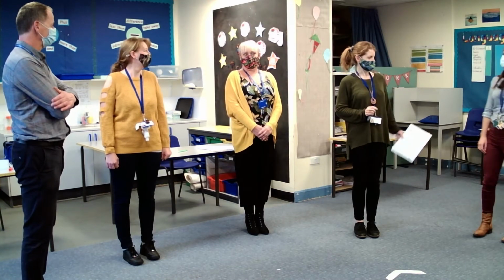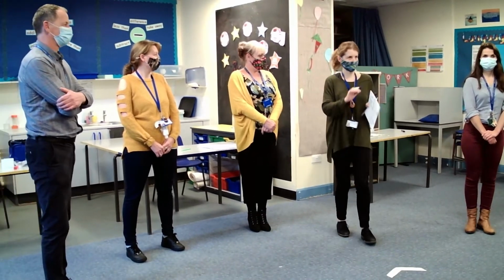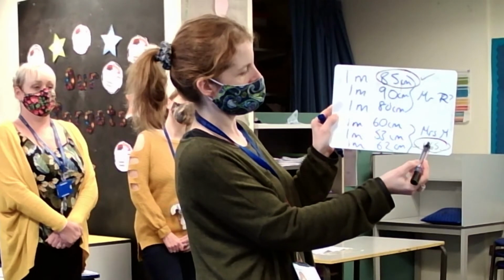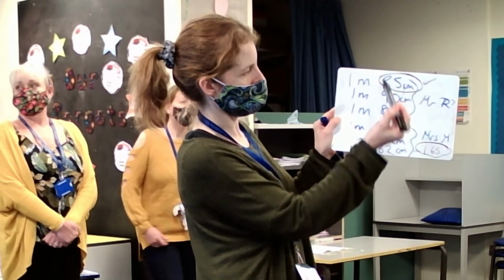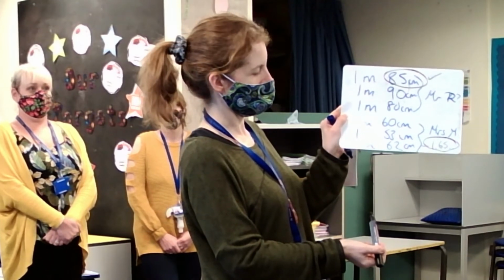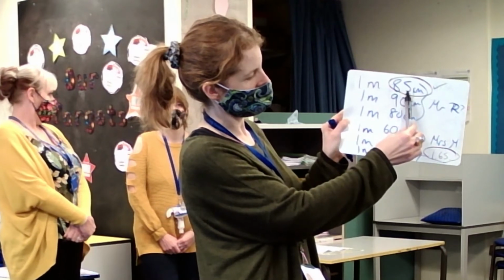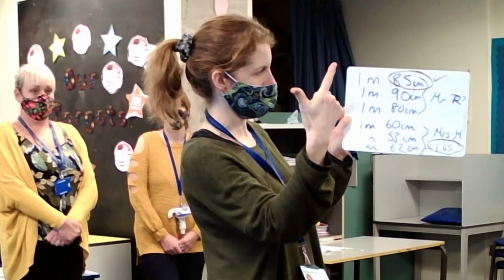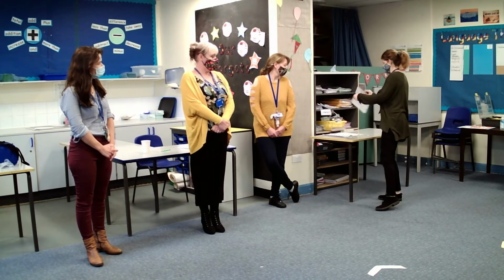Maths - how tall are we?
Can you help the teachers work out who is taller?

Comment to let us know how you get on